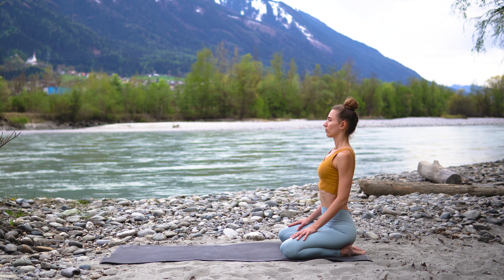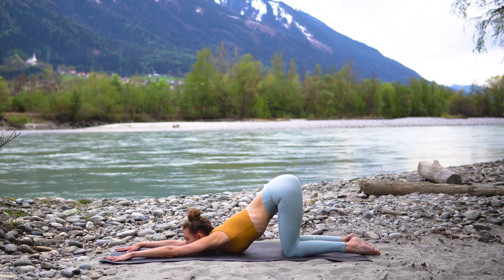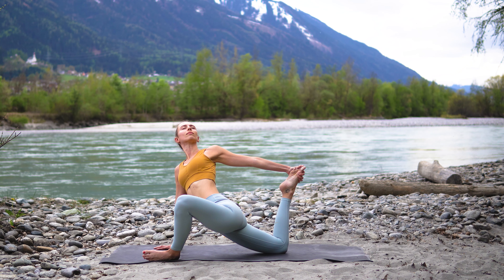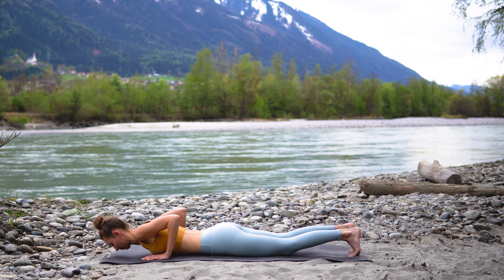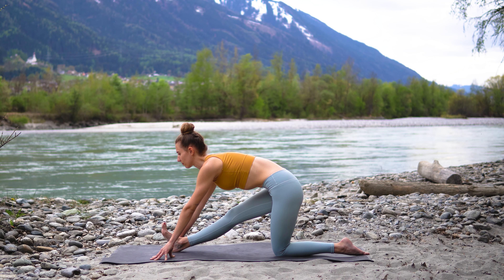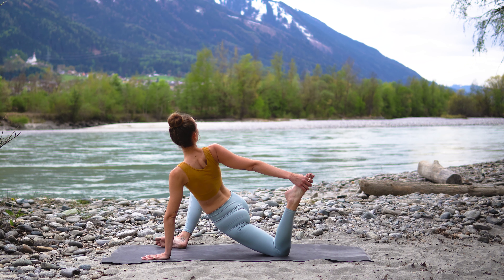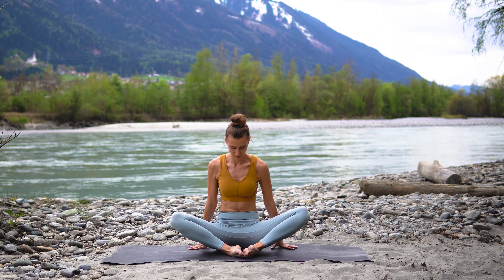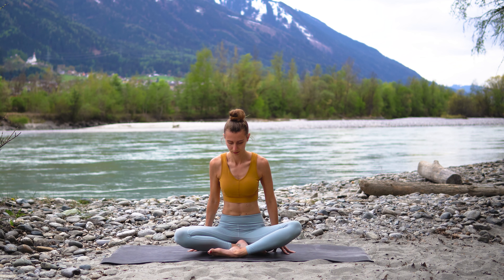10 MIN COOL DOWN STRETCH | Full Body Post Workout Stretching Routine | Release Tension & Stress ✨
This 10-minute COOL DOWN STRETCH is perfect after your workout to release any tension in your body, stretch out your muscles and let go of any stress and worries. This Full Body After Workout Stretch helps you wind down and feel peaceful and relaxed afterwards! I really hope that you enjoy it! If you have any questions, don't hesitate to ask me :)

➳ PRODUCTS USED
✺ I practice on the eKO Lite 4mm yoga mat in the color Charcoal. AD.